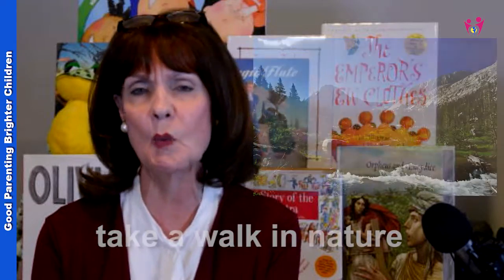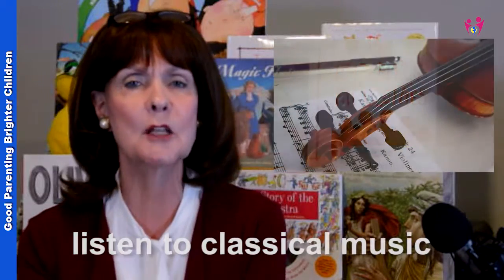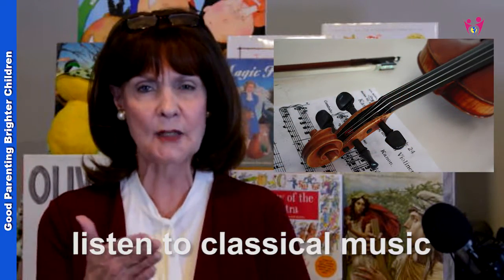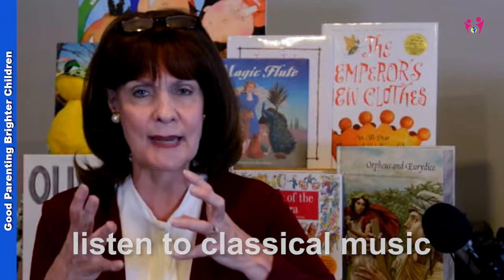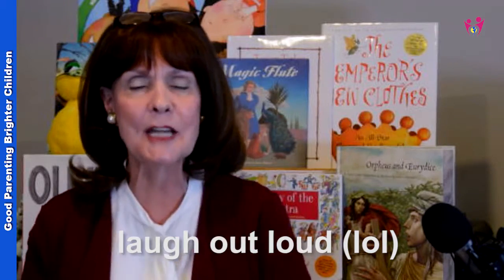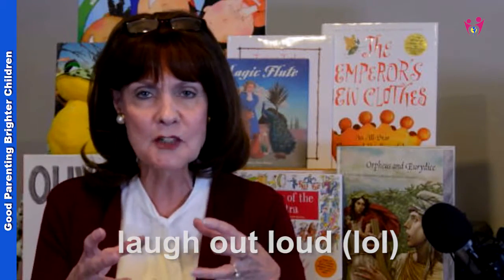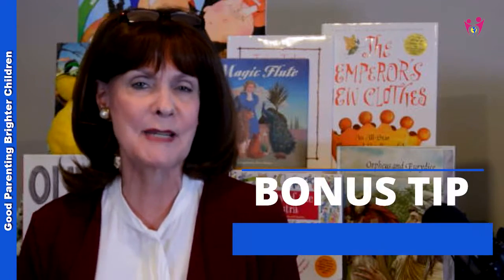Technology Addiction- Do These 7 Amazing Activities Instead!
Do you have a technology addiction?
Do your kids?

There are growing numbers of technology addiction statistics explaining exactly the technology addiction symptoms and what it’s doing to our brains.

Here are 7 amazingly fun activities for your kids to do rather than being stuck on the internet letting their brains fry.

Internet addiction is real—as a parent, you want to help your kids control it before it controls them!

Blog: Dump Your Tech Toys: Try These 14 Amazing Brain-Builders Instead

Blog: Warning: How to Keep Your Kids from Becoming Tech Junkies

Book: The Shallows: What the Internet is Doing to Our Brains by Nicholas Carr

Parents, this Resource Library is designed to help you raise brighter children. Books, Music CD's, nutrition, toys, and game lists, plus printables, recipes, family-friendly, and more. Everything is here to help you with your family and parenting journey!